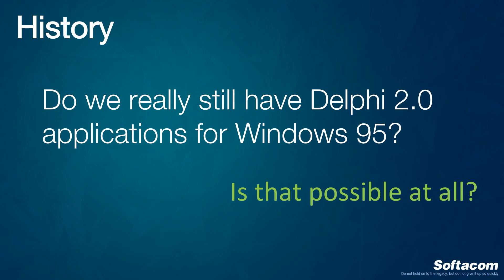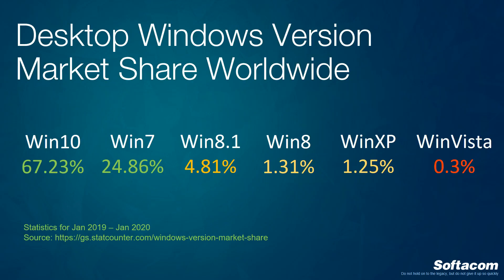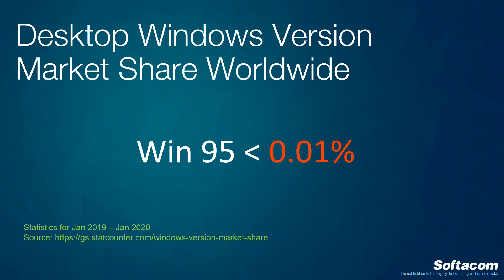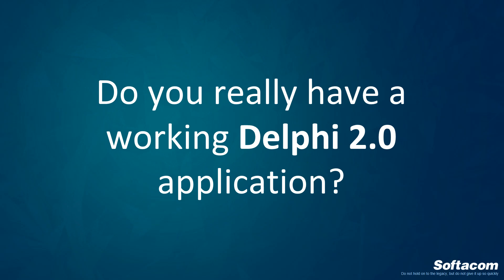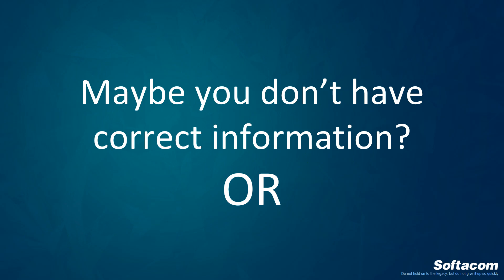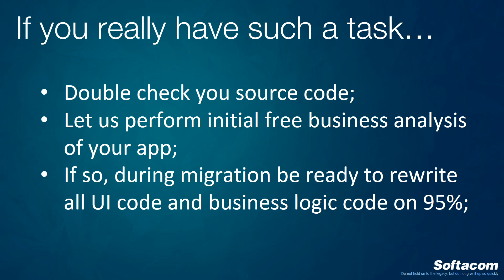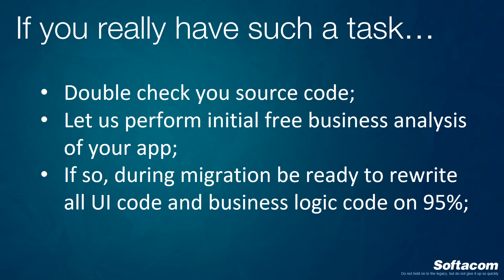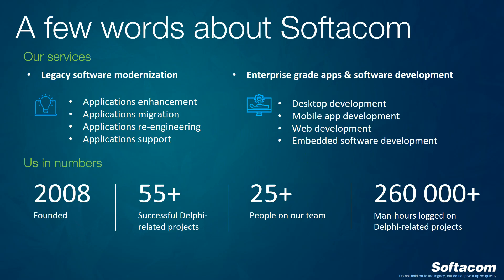Migration Borland Delphi 2.0 Legacy Software to Up-to-date Delphi Versions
Migration Borland Delphi 2.0 legacy software to up-to-date Delphi versions. Do you really have a working Delphi 2.0 application? Is that possible at all?